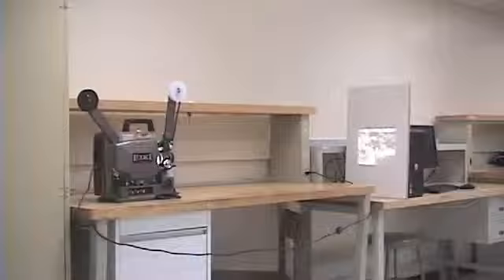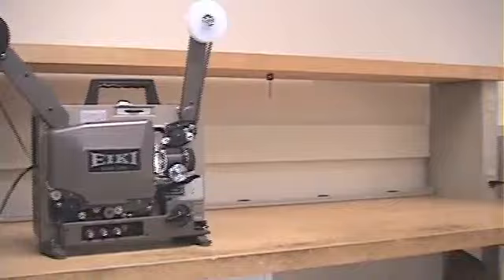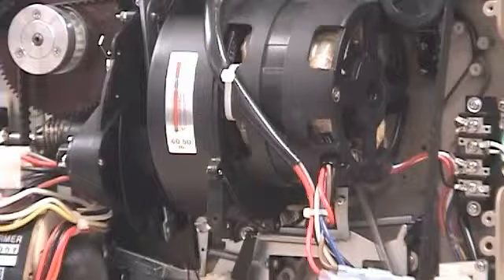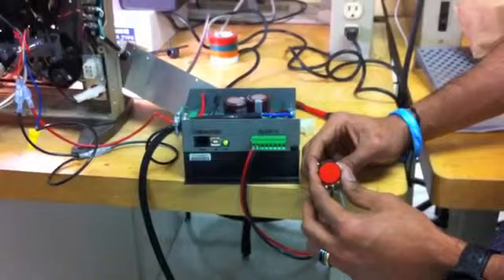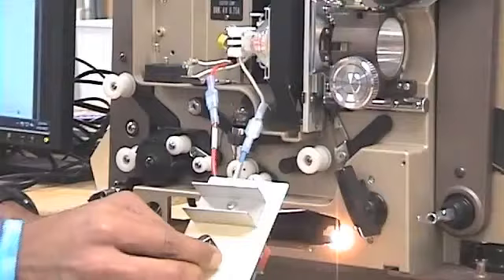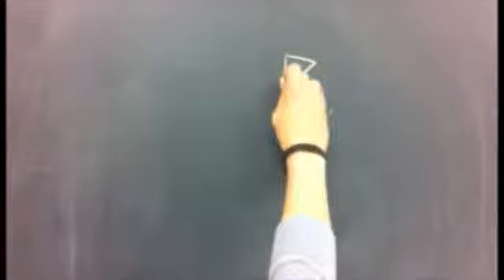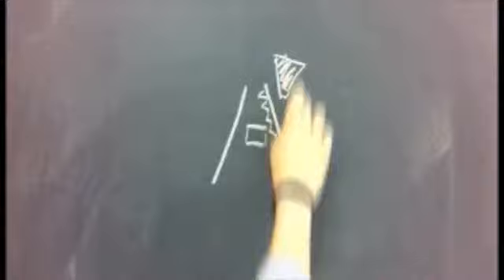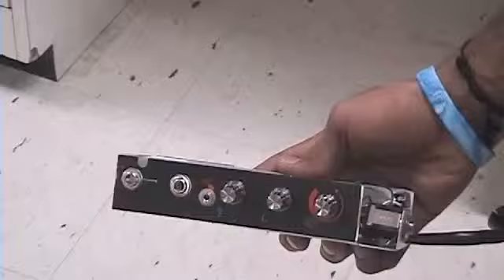2013- SDP35 Design Modifications of a Portable Film Projector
Binghamton University Watson Senior Capstone Project 2013. Titled: Design Modifications of a Portable Film Projector. By: Emily Booth, Joseph Liju, Preston Liu, Hao Zhang.